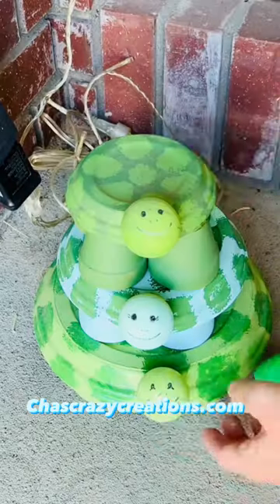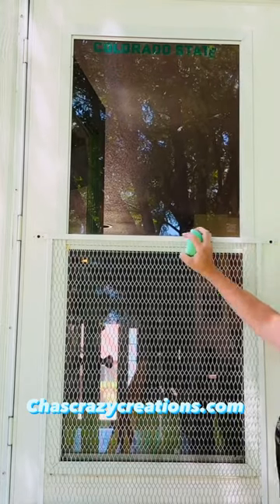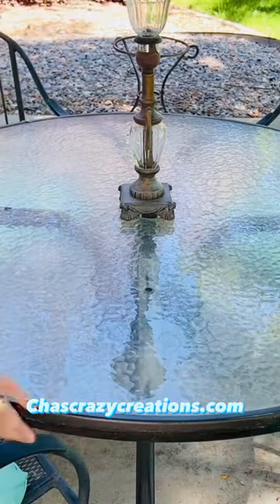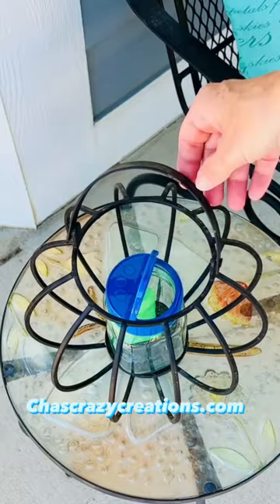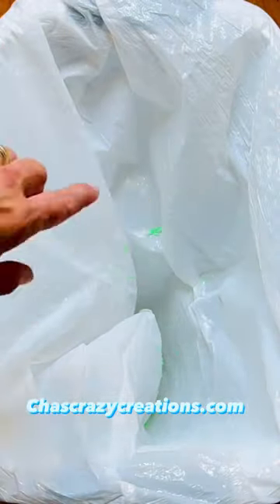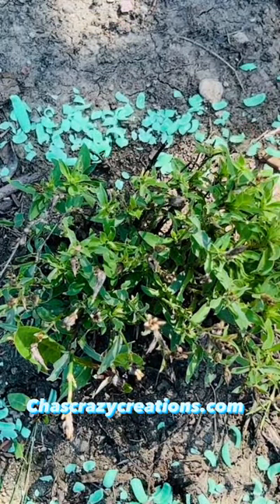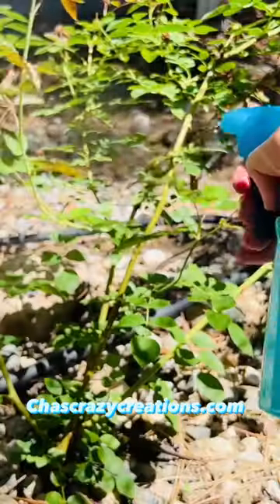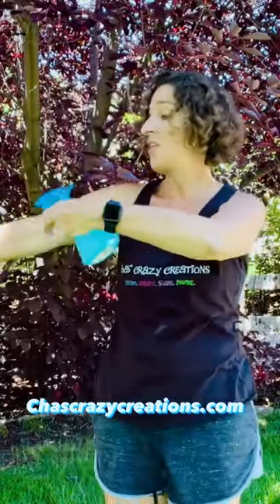Awesome and Easy Irish Spring Soap and Flies Hacks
Do you want to know if the Irish Spring soap and flies work? I have several hacks that get rid of flies, pests, and more!

💙 Featured Materials In This Video